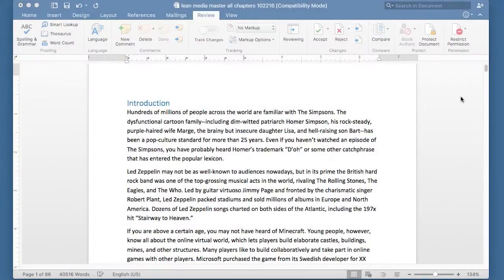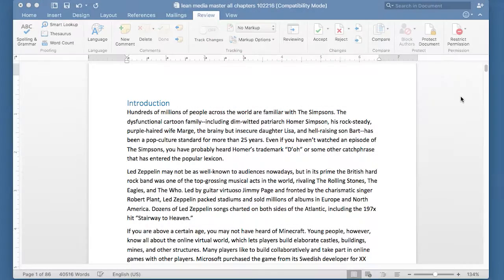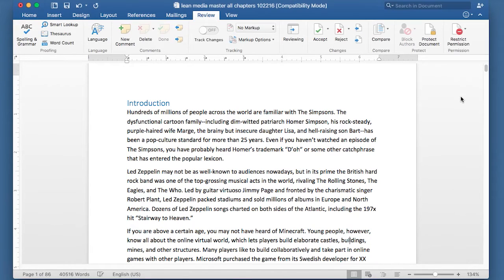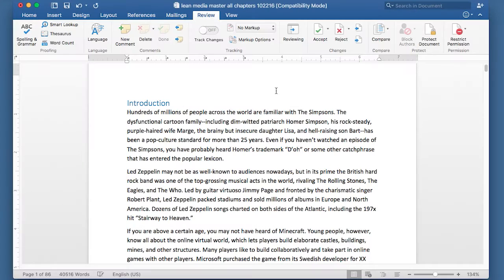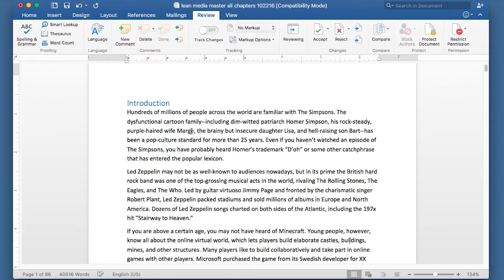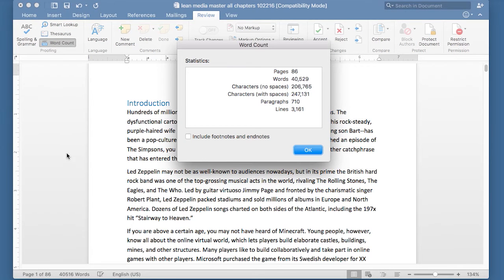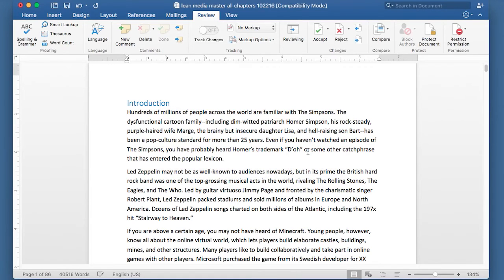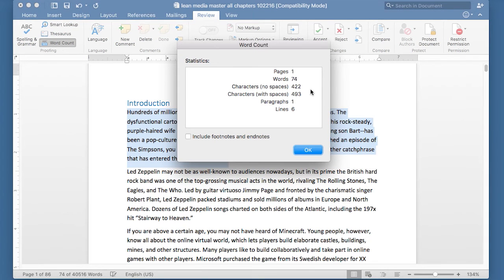Word count Microsoft Word 2016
Did you know Microsoft Word can instantly count the number of words, characters, lines and paragraphs in a .doc document? This short video shows how. It also shows how to count the words for a single paragraph or chapter. The lesson is based on the book Microsoft Word In 30 Minutes.